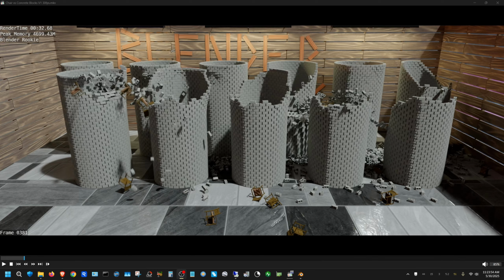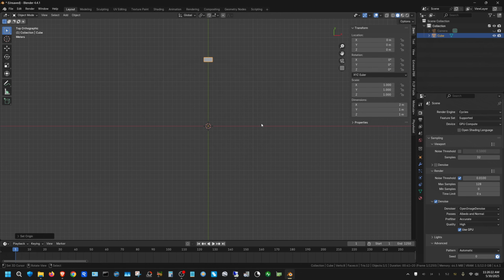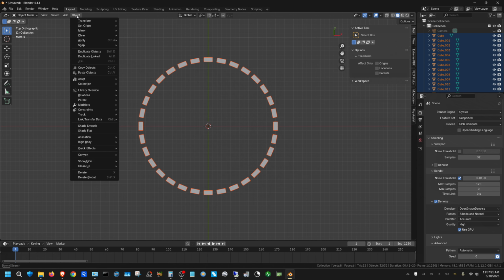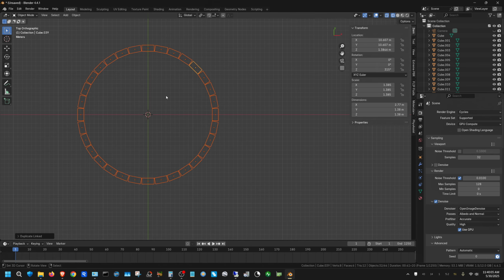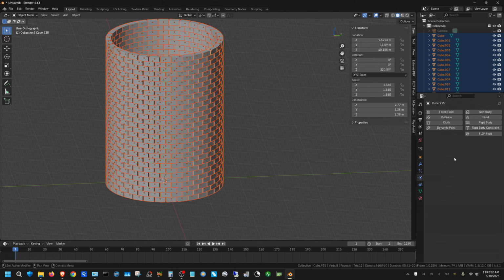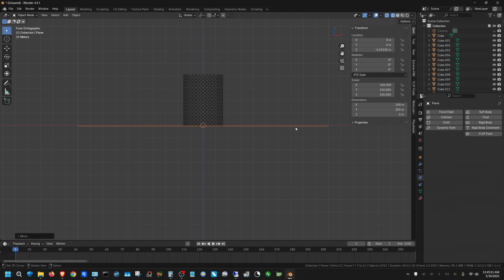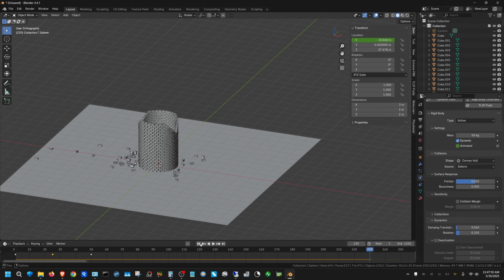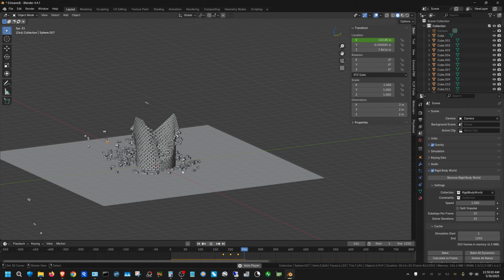How to Make Round Perfectly Stable Rigid Body Tower in Blender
How to build a round rigid body block tower that's perfectly stable.

My Hardware:
My Main Desktop
Motherboard: MSI X870 Tomahawk
CPU: Ryzen 9 9950X
GPU: RTX 3080ti
RAM: Currently 2 X 16GB Corsair Vengeance 6000 M/t CL30
This ram is not mine. I borrowed it and it will change in the future.
STORAGE: 1TB NVME Samsung
                    500GB NVME WD Black
                    2 X 2TB sata TeamGroup
COOLING: 360mm AIO ID Cooling
POWER SUPPLY: EVGA 850 Platinum

Desktop 2
Motherboard: Asus X570 TUF
CPU: Ryzen 9 3900X
GPU: RTX 3070 - RTX 3060
RAM: 64GB 3600Mhz G Skill Ripjaws 4 X 16GB
STORAGE: 1TB sata Samsung 840 EVO
COOLING: Cooler Master Hyper 212
POWER SUPPLY: EVGA 850 Gold

Desktop 3
Motherboard: MSI X470
CPU: Ryzen 5 3600
GPU: 2 X RTX 2060 Super
RAM: 32GB 2133Mhz G Skill Ripjaws 4 X 8GB
STORAGE: 1TB WD Green
COOLING: Stock AMD Cooler